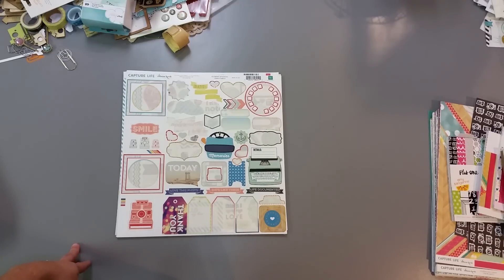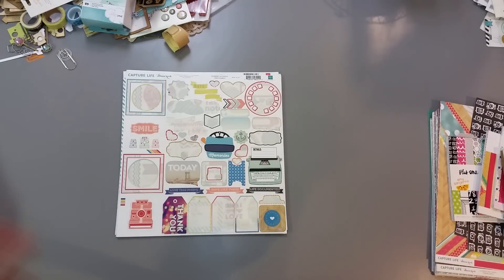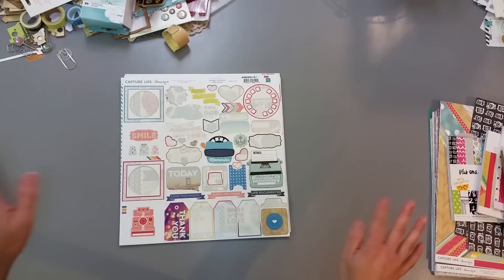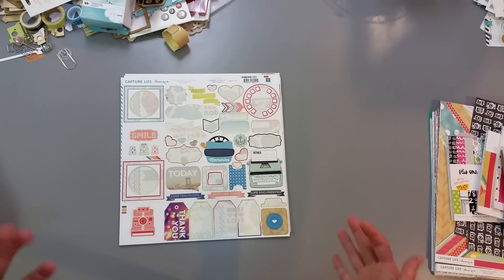Project Use Your Stash: Kit #2